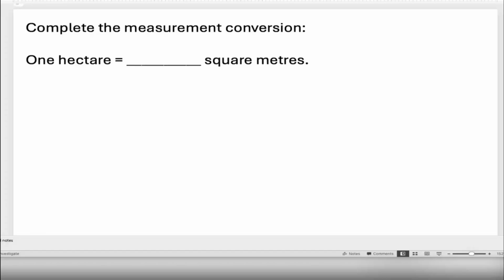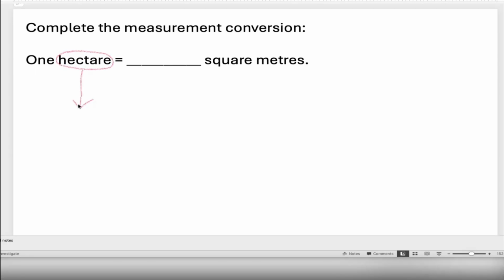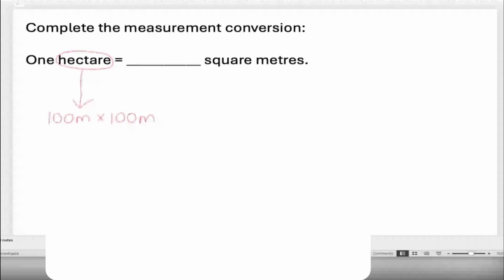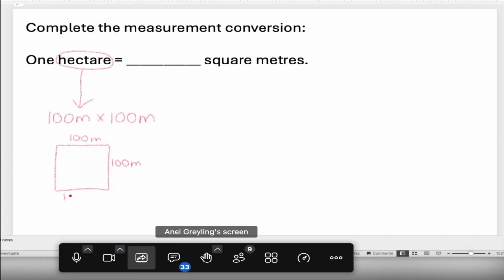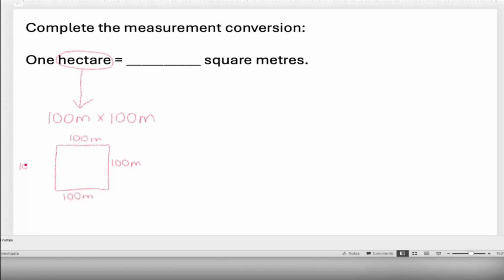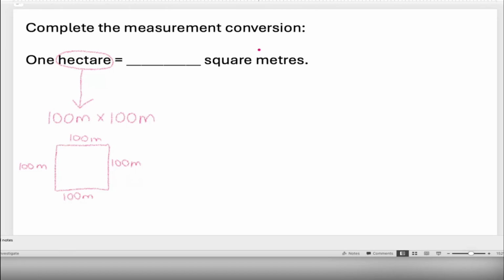Stage 7 Maths | Converting Hectares to Square Metres | Measurement Conversion Explained Step-by-Step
In this short Stage 7 Maths tutorial, we break down area conversion step-by-step by showing exactly how to convert 1 hectare into square metres.

Using a simple diagram and clear explanation, we explore why:
✔️ 1 hectare = 10 000 m²
✔️ A hectare is a square measuring 100 m × 100 m
✔️ Understanding this helps with area, perimeter, and real-life measurement problems

This short tutorial is perfect for Cambridge Stage 7 Maths students who want to build confidence with measurement conversions for tests, assignments, and revision.

👉 In this video, you’ll learn:
• What a hectare is
• Why 100 m × 100 m = 10 000 m²
• How to visualise large area units
• How to convert between hectares and square metres